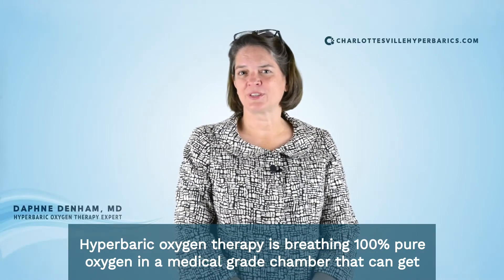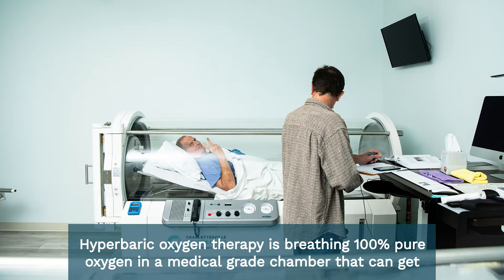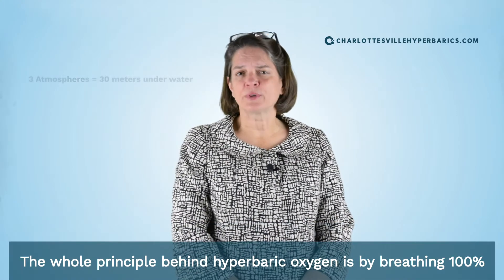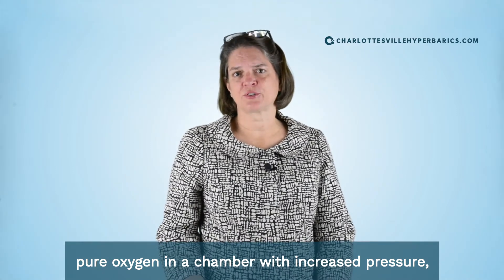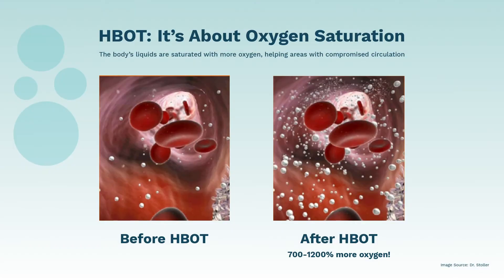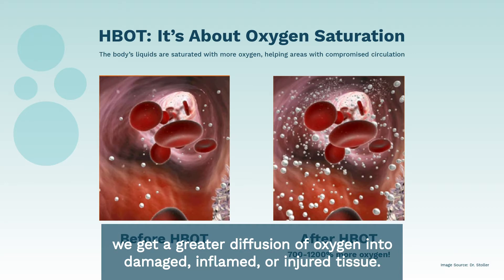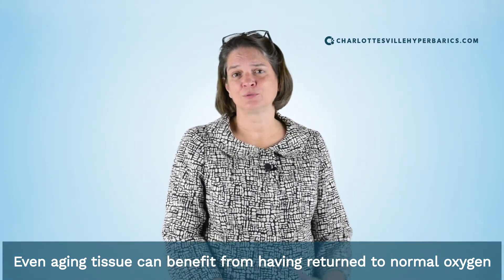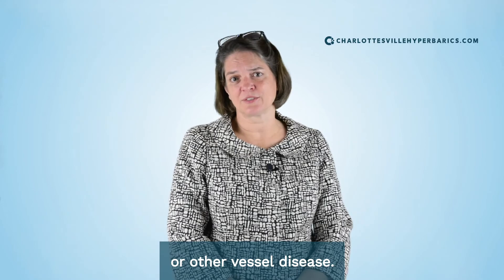What is Hyperbaric Oxygen Therapy (HBOT) & How Does it Work? | Charlottesville Hyperbarics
What is Hyperbaric Oxygen Therapy (HBOT) & How Does it Work?

Hyperbaric Oxygen Therapy (HBOT) is an FDA and Medicare approved modality that is a safe and non-invasive treatment in which a person breathes 100% oxygen in a pressurized chamber. At sea level (1 Atmosphere or 1 ATA), we breathe approximately 21% oxygen. Breathing 100% oxygen at increased pressure enables the body to absorb (and utilize) much higher levels of oxygen enhancing the body’s natural healing process and ability to fight infection.

At Charlottesville Hyperbarics, we offer healing oxygen therapy along with a wide range of complementary integrative and nutritional therapies that collectively address the root causes of many common conditions in a nurturing and inviting space.

Our team is passionate about helping you heal, improving your quality of life, supporting healthy aging, and maintain your well-being.